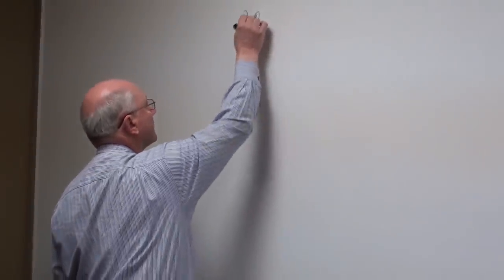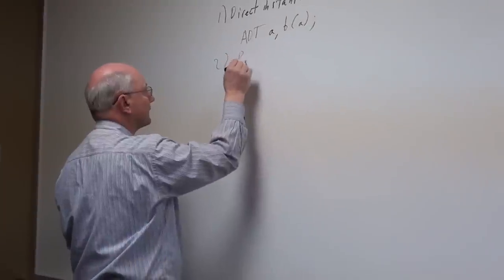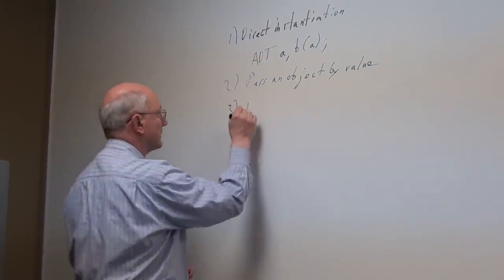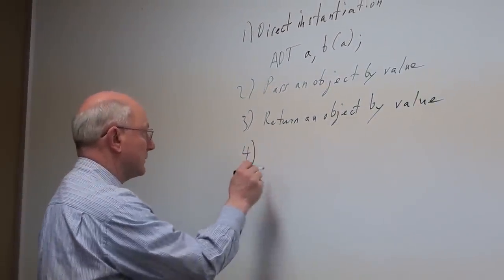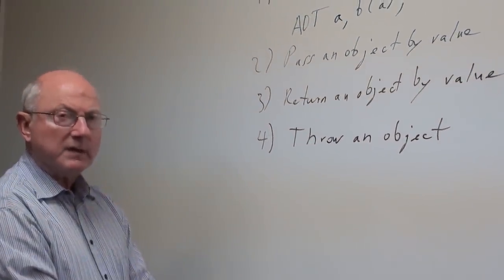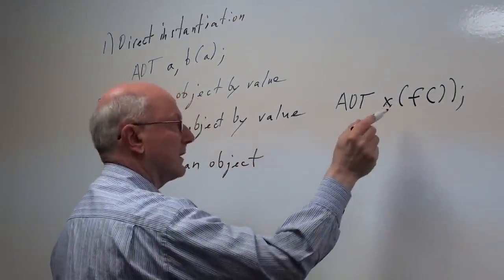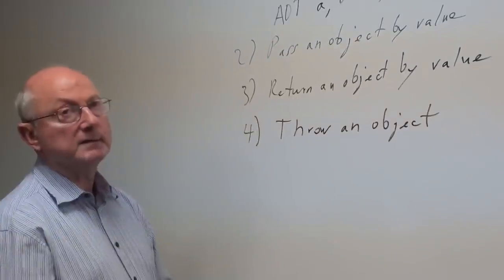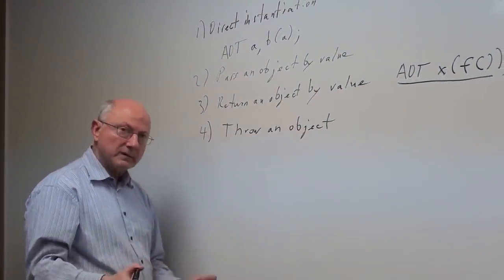Eric Nagler C++ Sample Teaching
Watch a teaching sample of Eric Nagler's C++ methodology.